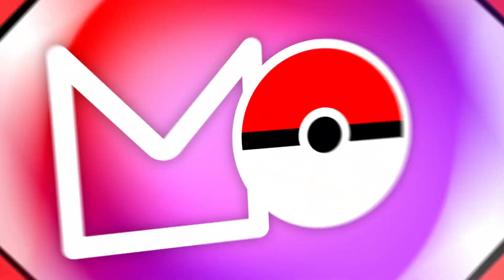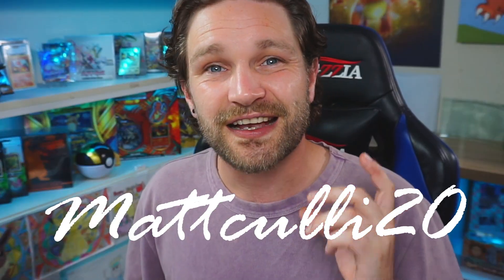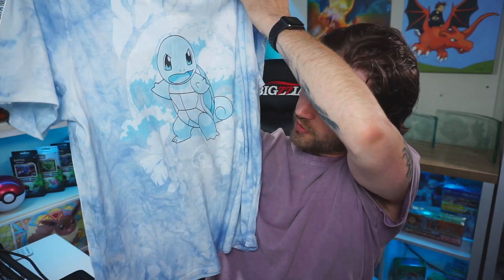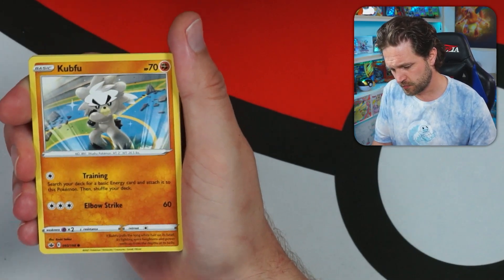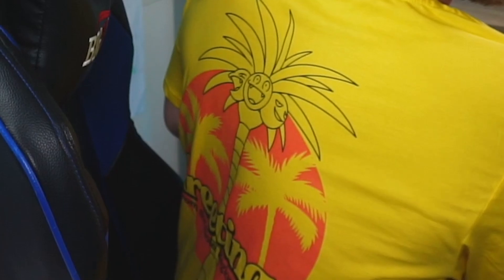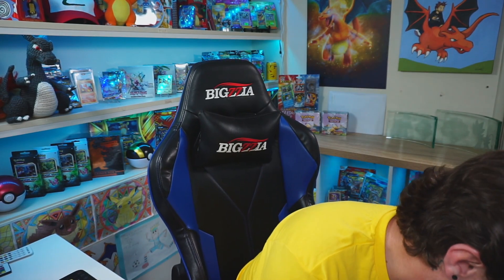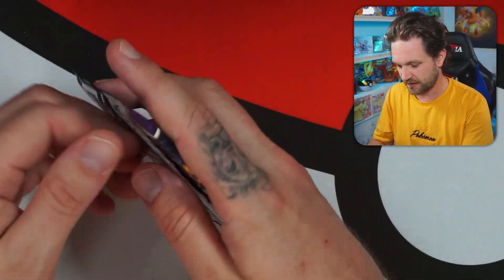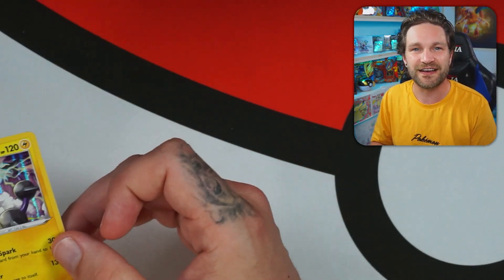Zavvi sent me a Pokemon mystery box!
peace✌
mattculli POKEMON